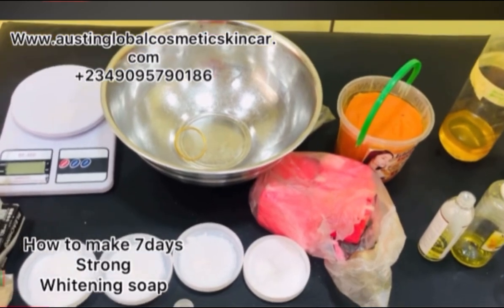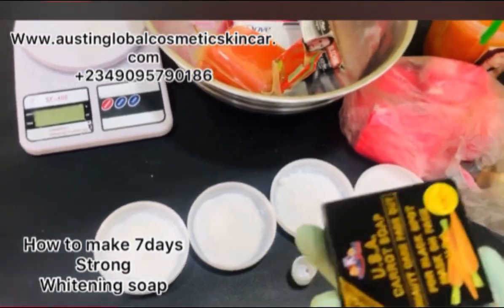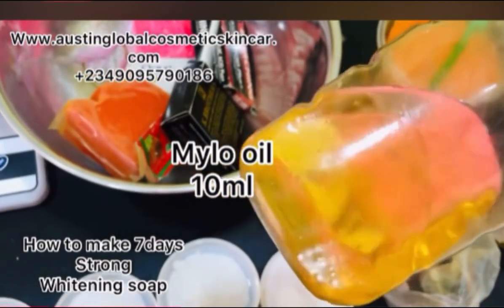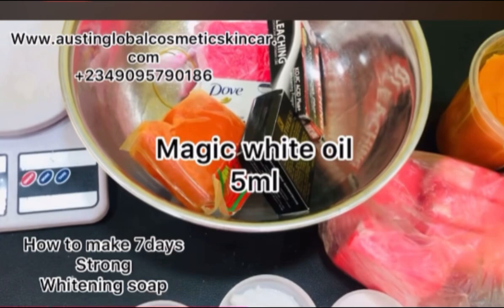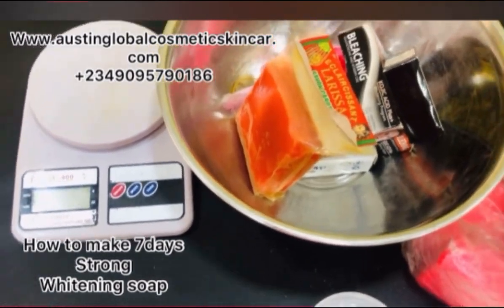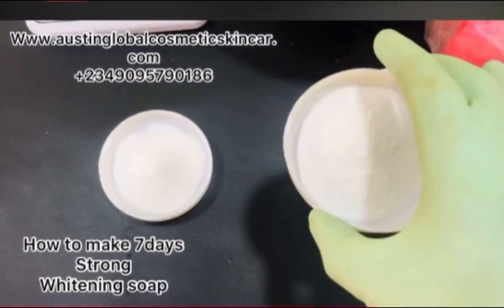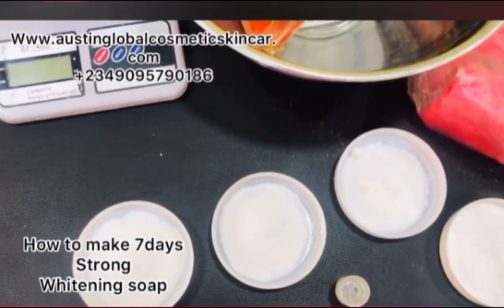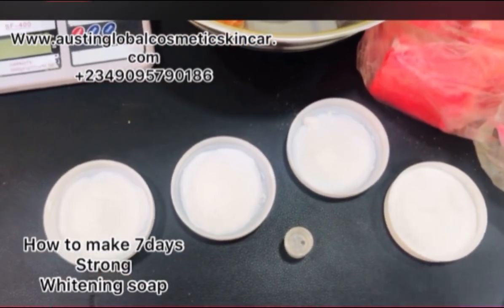HOW TO MAKE EFFECTIVE WHITENING SOAP